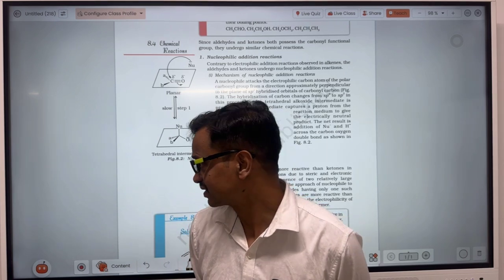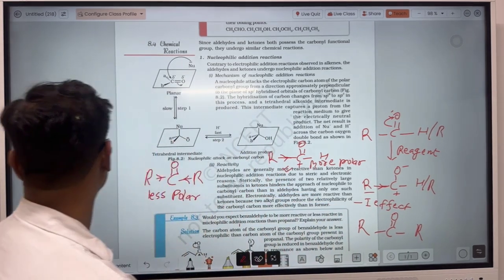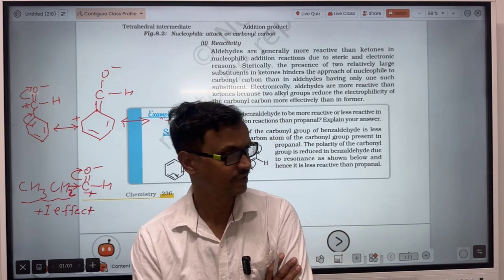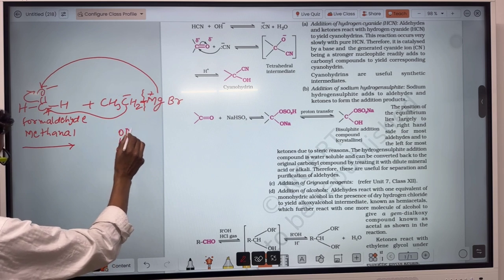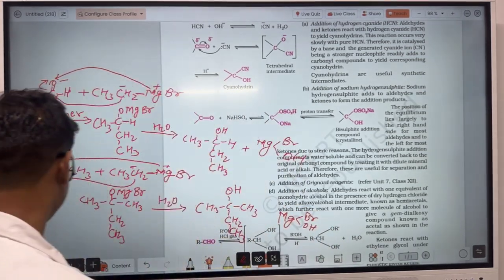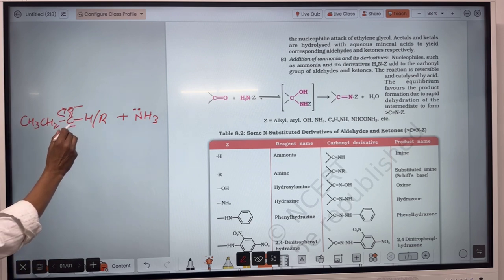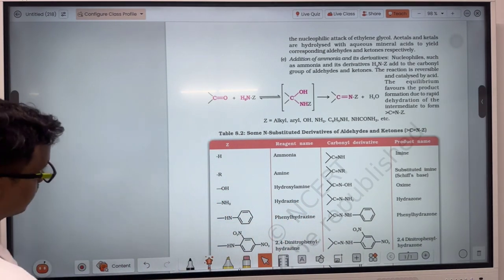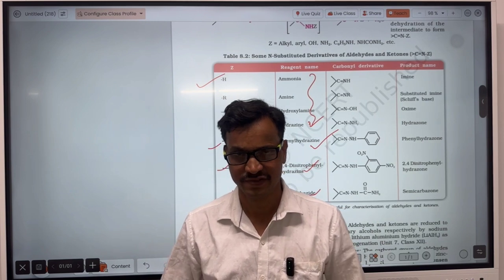Class 12 Chemistry(2) Chapter 3 | Nucleophilic Addition Reaction in Aldehyde | Part 4